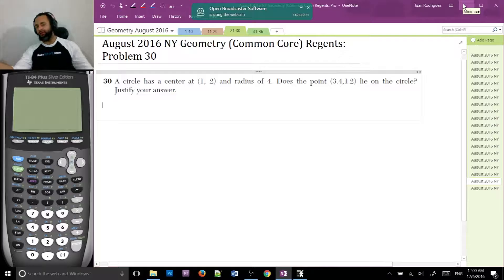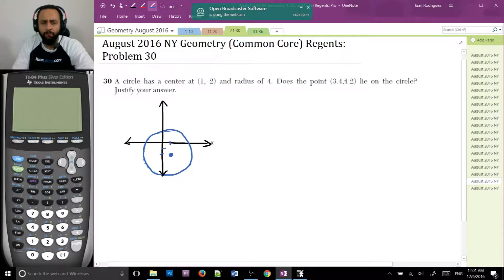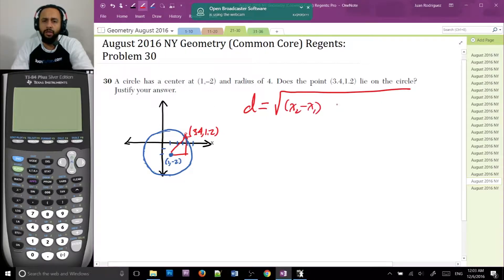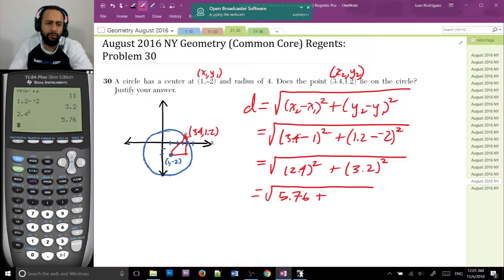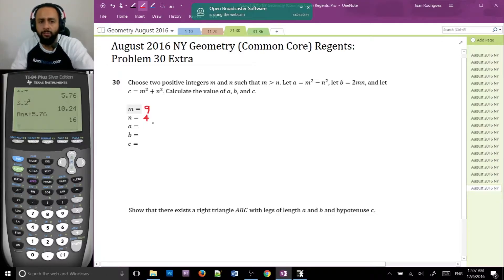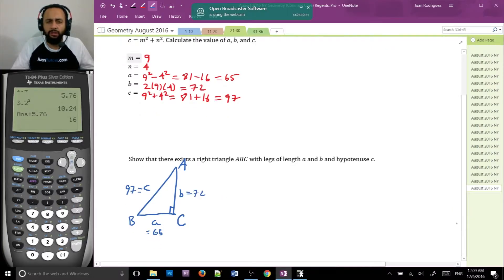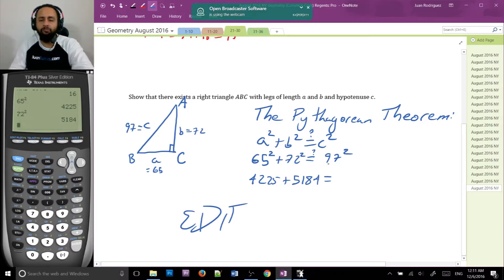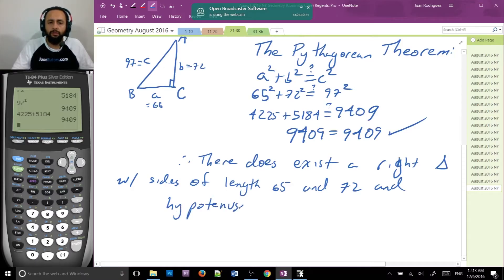Problem 30, August 2016 Geometry (Common Core) Regents Exam - JuanTutors.com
A circle has a center at (1,–2) and radius of 4. Does the point (3.4,1.2) lie on the circle? Justify your answer.

Choose two positive integers m and n such that m is greater than n. Let a=m^2-n^2, let b=2mn, and let c=m^2+n^2. Calculate the value of a, b, and c.

m=
n=
a=
b=
c=

Show that there exists a right triangle ABC with legs of length a and b and hypotenuse c.